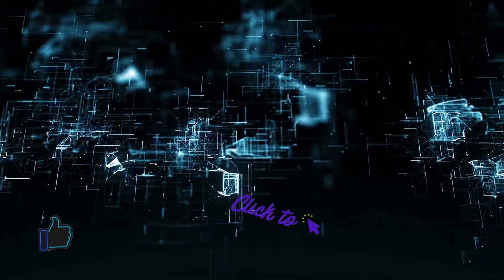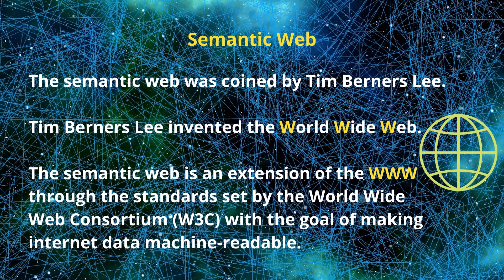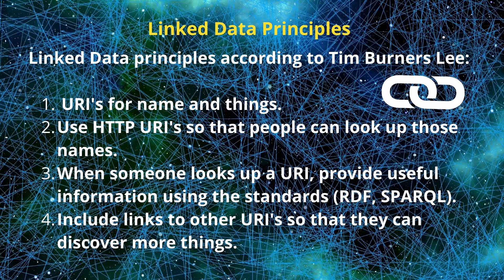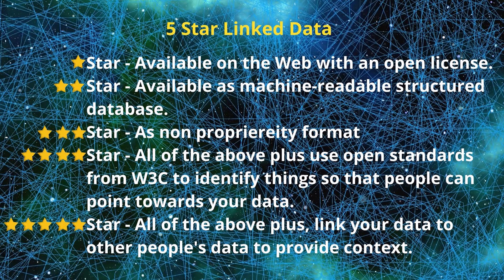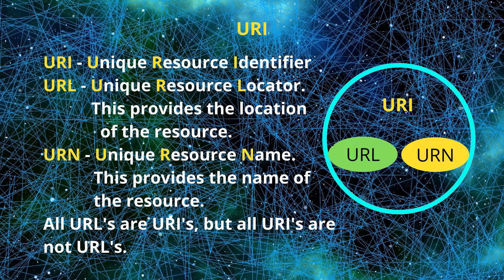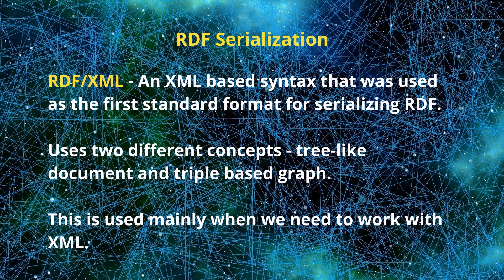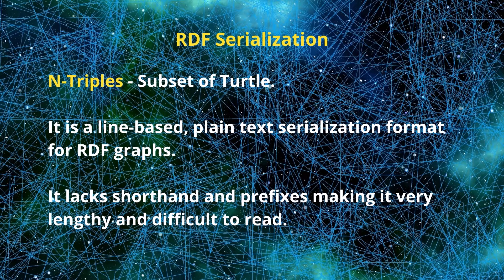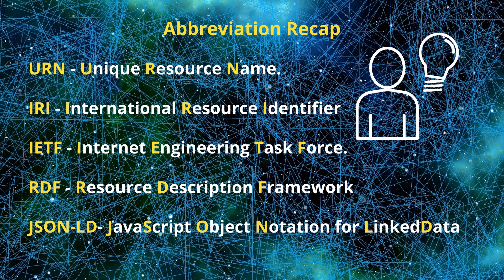Semantic Web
Semantic web refers to the web of data or linked data web that can be interpreted by humans as well as machines. This is also known as web 3.0. The key difference between web 2.0 and web 3.0 is that web 2.0 was a web of documents i.e documents were connected to one another by means of a hyperlink whereas, in web 2.0, the data was connected to one another making it linked. The advantage of this was that when a data point is updated, all the corresponding linked data points would also get updated. Also by making the data machine-readable, a lot of work on the web could be made automated with the help of software agents.

Linked data refers to structured data that is interlinked with other kinds of data so that it becomes more useful through semantic queries. Linked data that is open data is known as Linked Open Data. It is built upon web technologies such as HTTP, RDF and URI's. RDF is a standard model for data interchange on the web. RDF was originally conceived as a tool for modelling metadata. RDF is built around existing web standards such as XML and URl.
Serialization is a process of translating data structure into a format that can be used to store or to transmit and reconstruct later. There are different serialization formats for RDF such as RDF/XML, RDFa, Notation3 or N3, Turtle, N Triple, N-Quads, JSON LD.

Abbreviations used in this video:-
W3C – World Wide Web consortium
LOD – Linked Open Data
HTTP – HyperText Transfer Protocol
URI – Unique Resource Identifier
URL – Unique Resource Locator
URN – Unique Resource Name
IRI – International Resource Identifier
IETF – Internet Engineering Task Force
RDF – Resource Description Framework
JSON-LD – JavaScript Object Notation for LinkedData